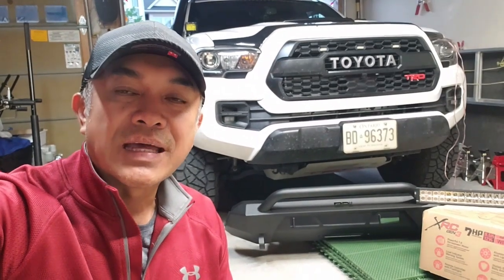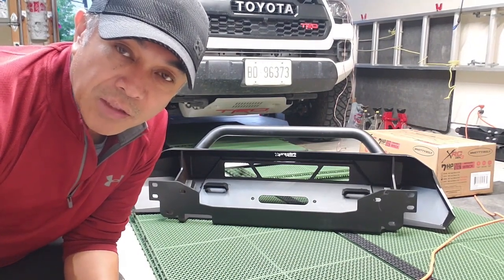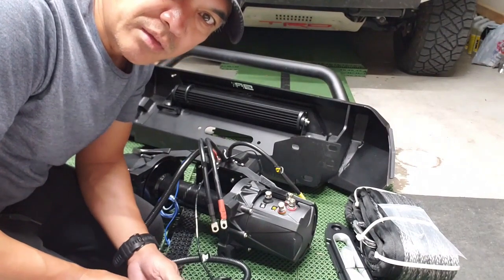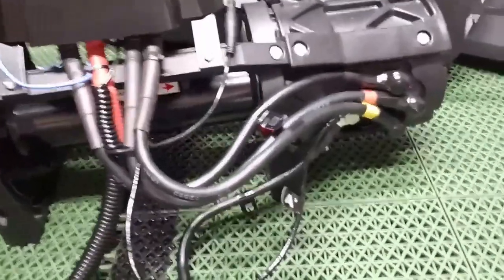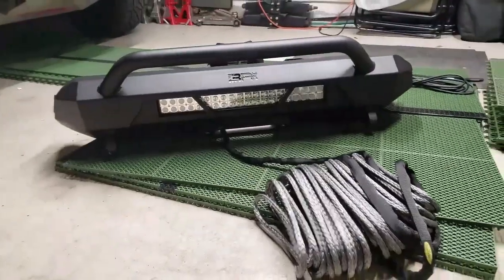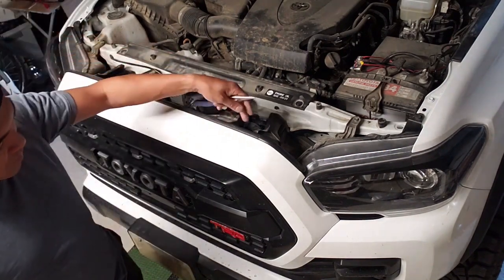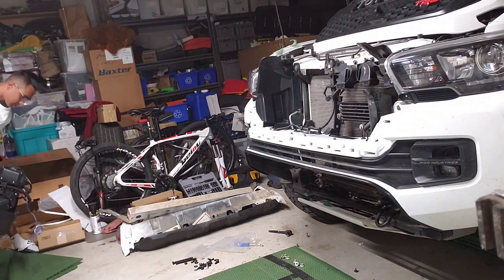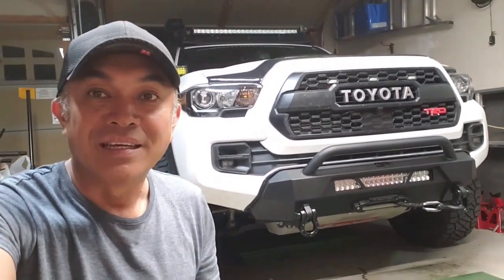Body Armor Hiline Bumper + XRC Winch, 24" Lightbar DIY Install onto 3rd Gen Toyota Tacoma | Mod #43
This is a step-by-step DIY installation video of a Body Armor 4x4 Hiline bumper guard, Smittybilt XRC Gen 3 winch and a Simplive 24-inch LED lightbar onto a 3rd Gen Toyota Tacoma TRD Pro.  Bumper, Winch, Lightbar install with shortcut!

• Simplive 24-inch LED lightbar

Thanks for tuning in and see you on my next video!
Alex (mod XELA) Calpito